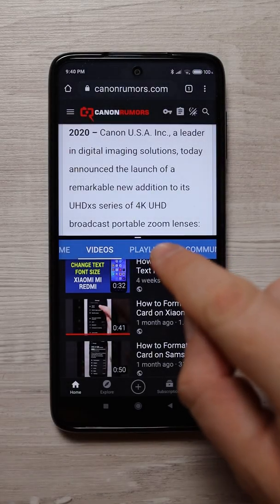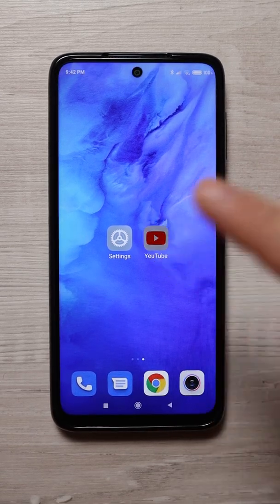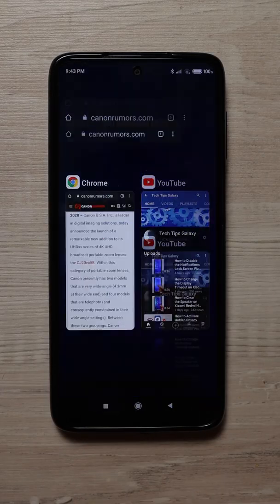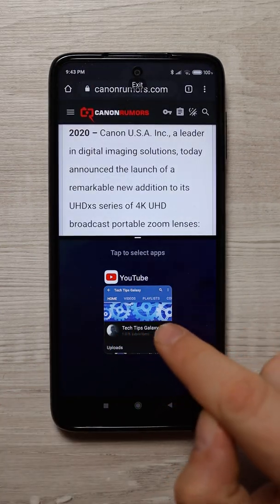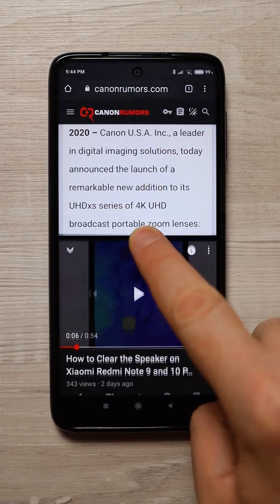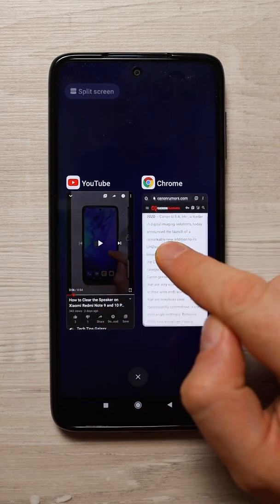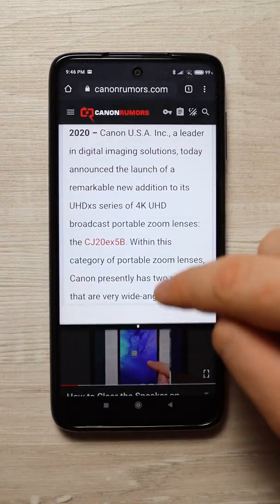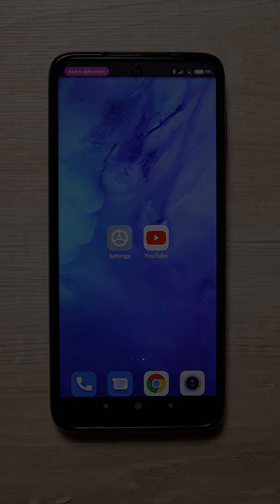How to use Split Screen on Xiaomi Redmi Note 9 and 10 Pro